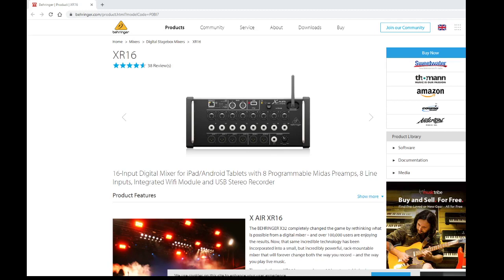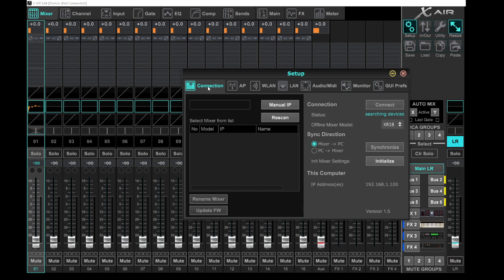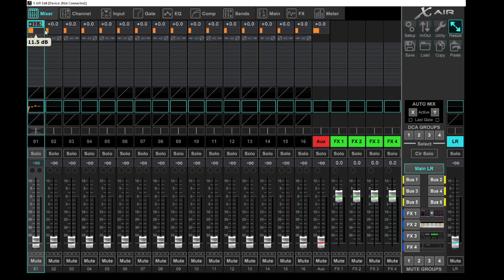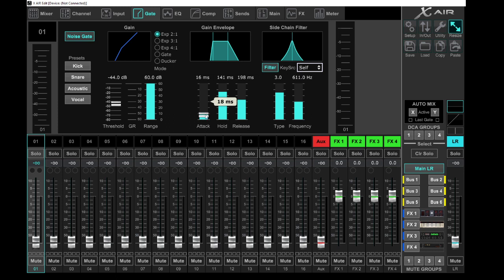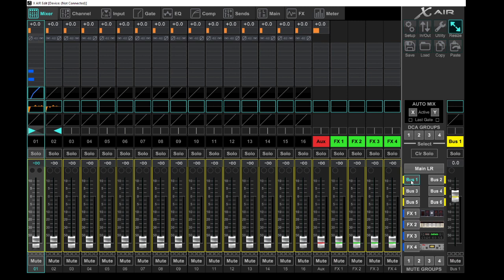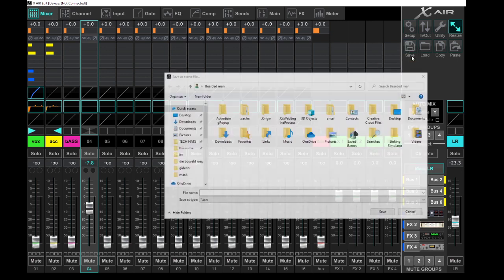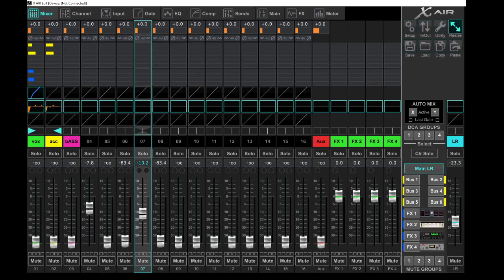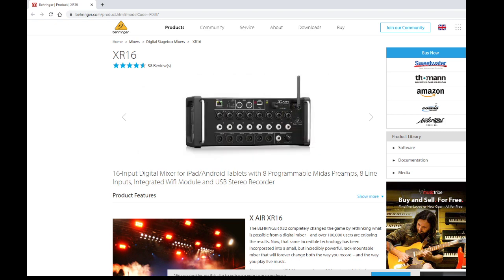Behringer Xair xr12 xr16 xr18 , How to use the PC App .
Just a basic guide on how this little desk works with your PC.
If you have any questions about this desk, you might get the answers here.